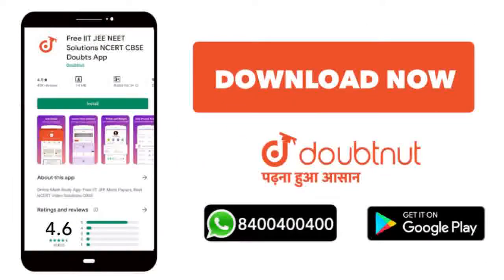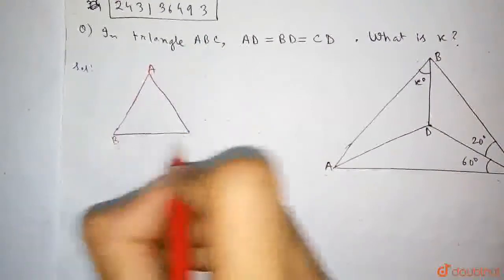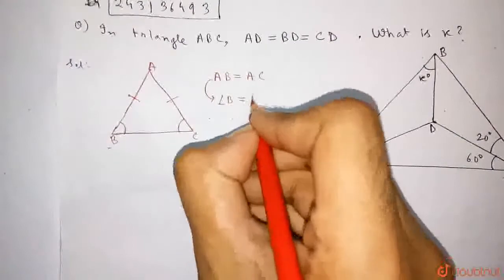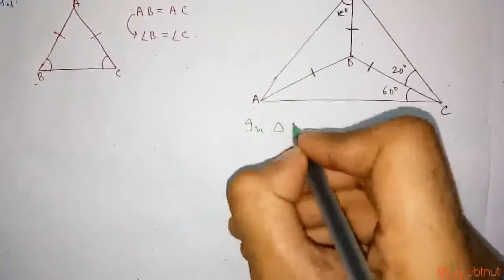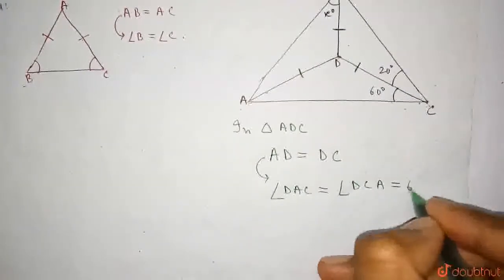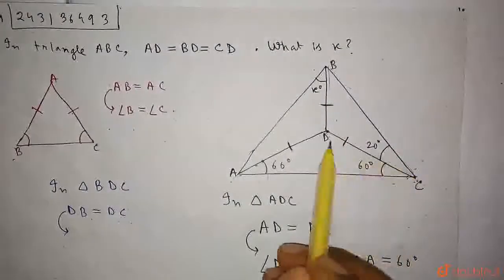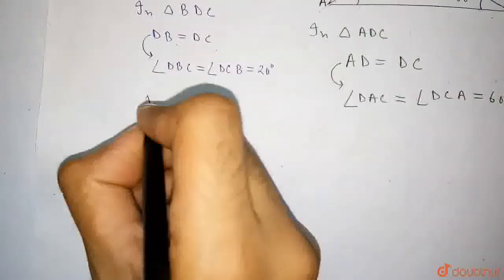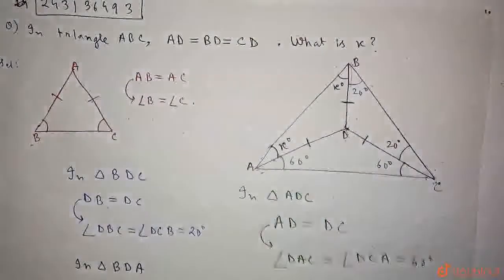In triangle ABC,AD=BD=CD (See figure). What is x? | CLASS 12 | TRIANGLES & DIAGONALS | MATHS | D...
In triangle ABC,AD=BD=CD (See figure). What is x?
Class: 12
Subject: MATHS
Chapter: TRIANGLES & DIAGONALS
Board:SAT

👉 Have Any Query? Ask Us.